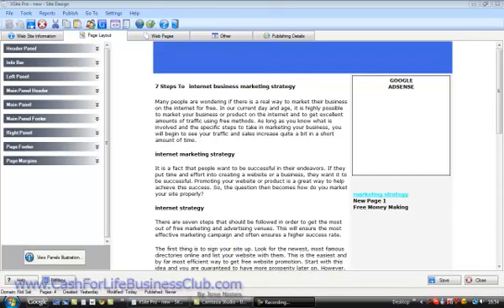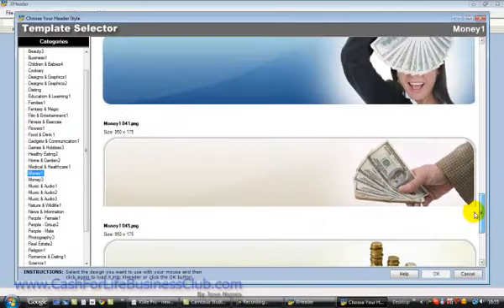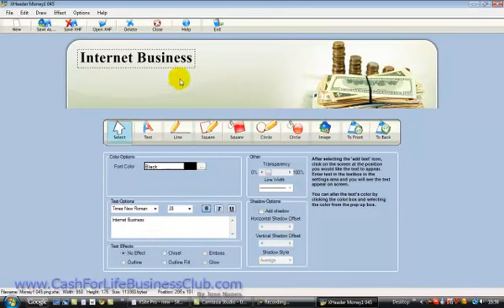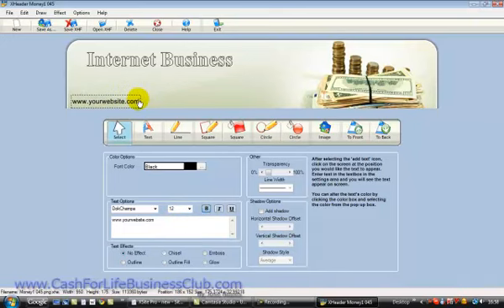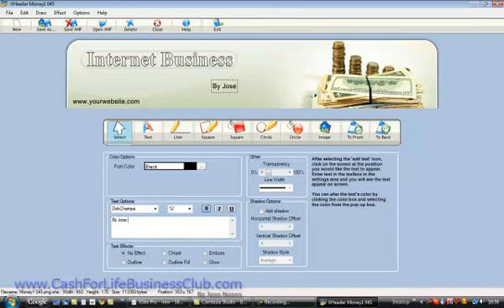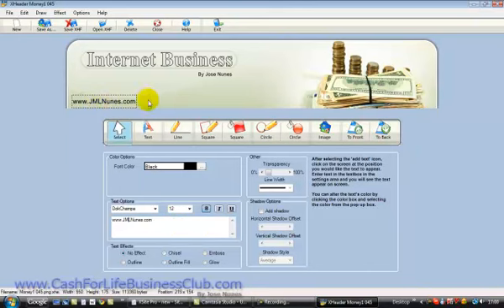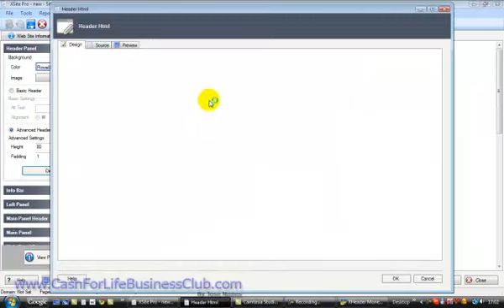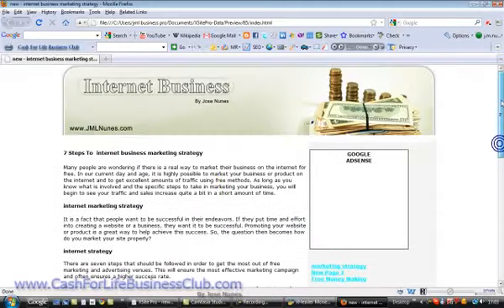how to build a header graphic for your website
Header graphics mark a blog or website as unique and can lure a reader in from the get-go. Create several of them, make them rotate XSitePro for medium and home businesses and MORE from xsitepro software